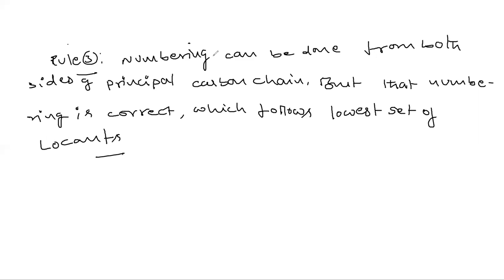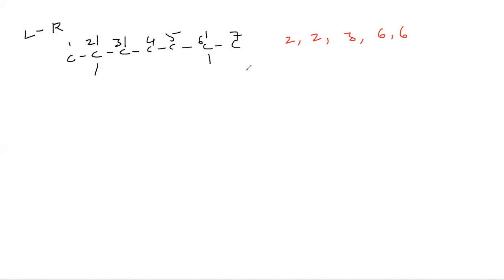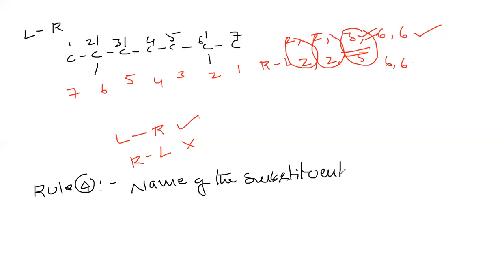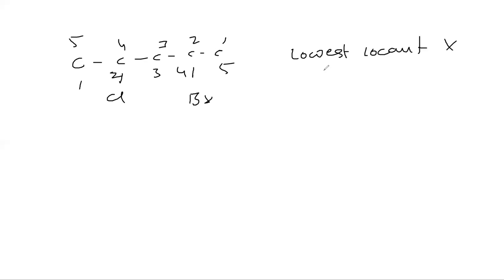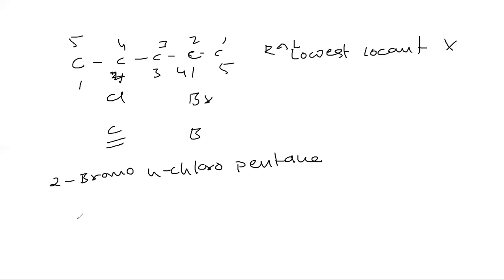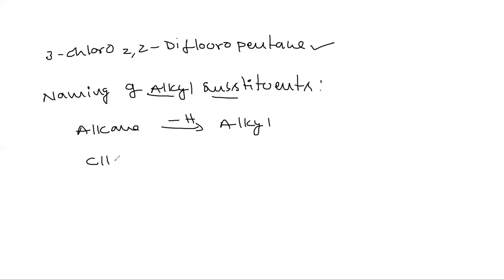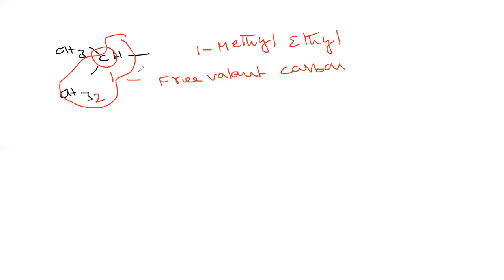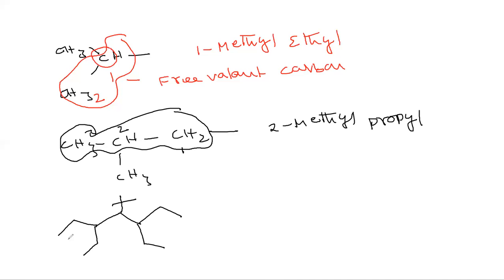IUPAC nomenclature-2. Nomenclature of saturated hydrocarbons by PV sir chemistry